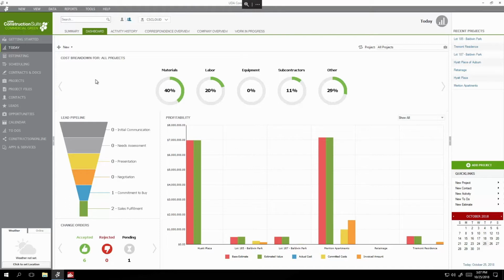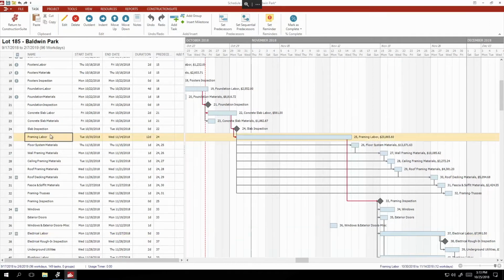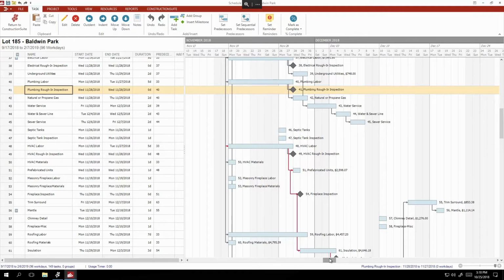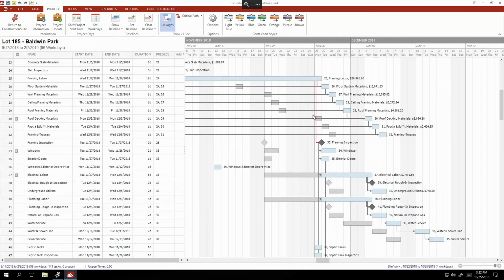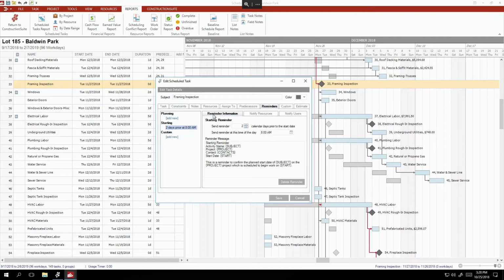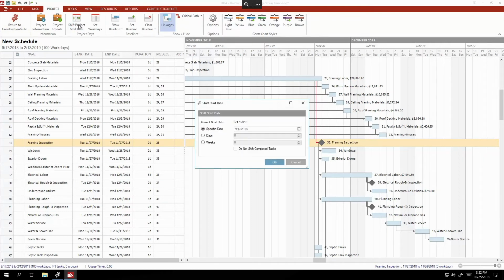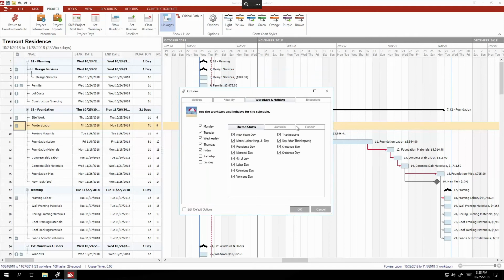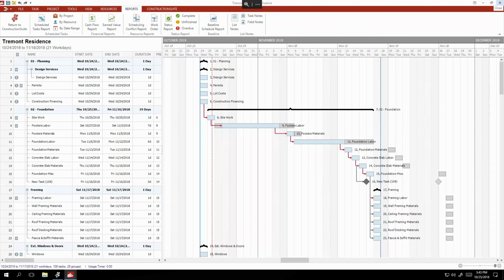Tips & Tricks: 5 Ways to Schedule for Success